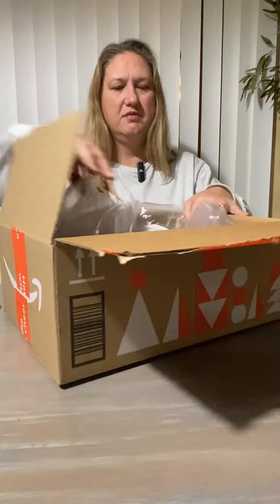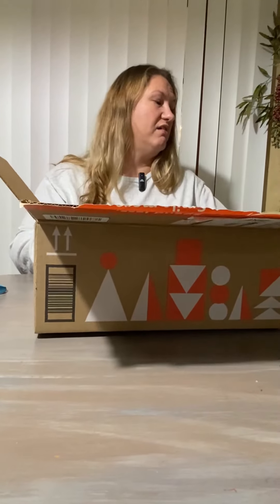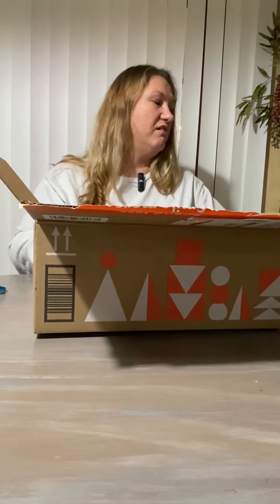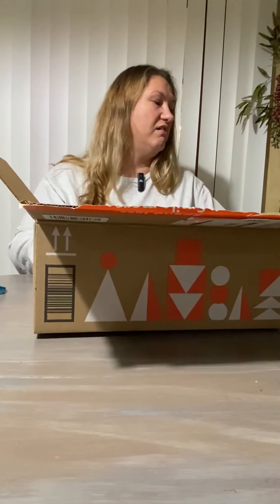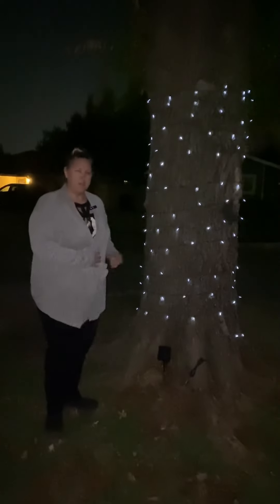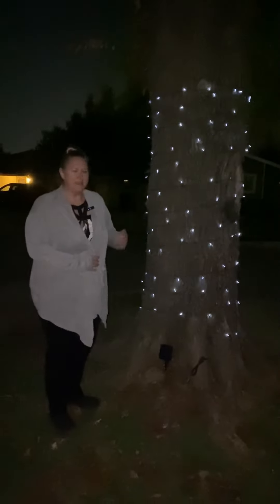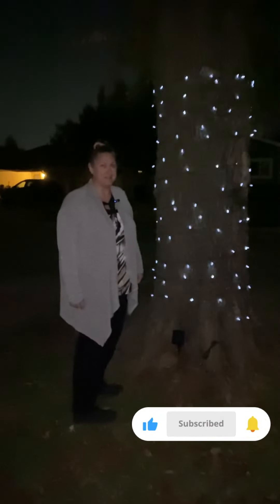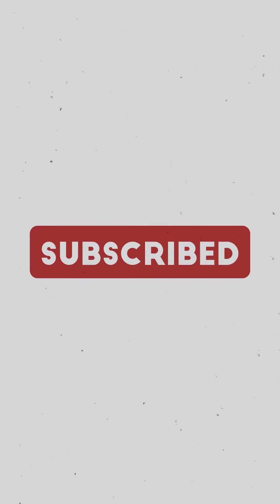Unboxing and review of LED Christmas Mini String Lights 114Ft Solar String Lights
LED Christmas Mini String Lights 114Ft Solar String Lights Green Wire Old Fashion Candle Flame Bulb 300LEDs Timer String Auto On/Off Waterproof Christmas Decoration for Fence,Patio,Gazebo,Yard,Porch

Link to buy